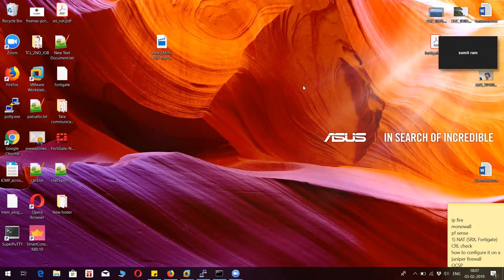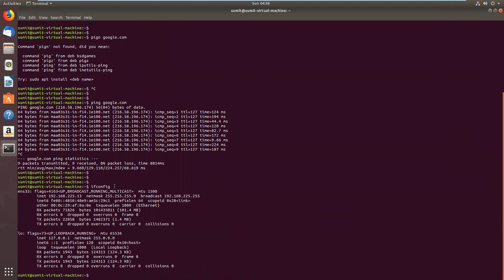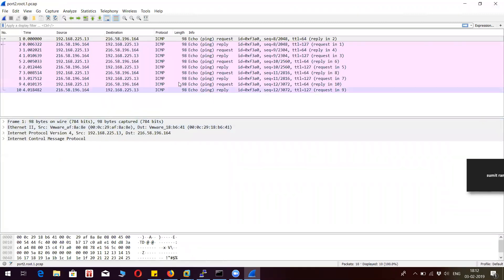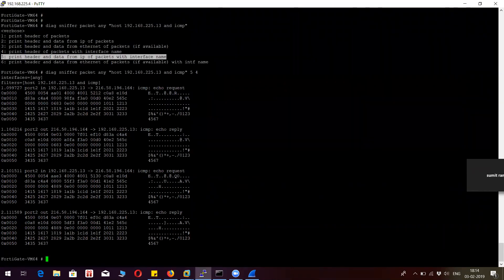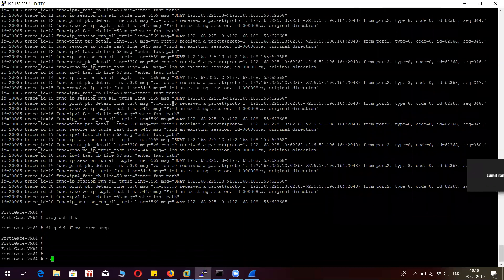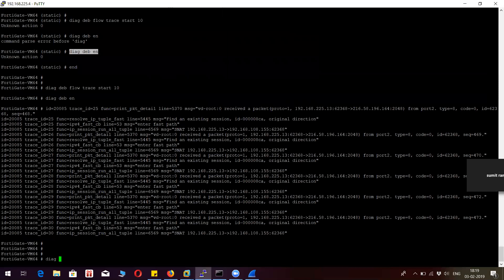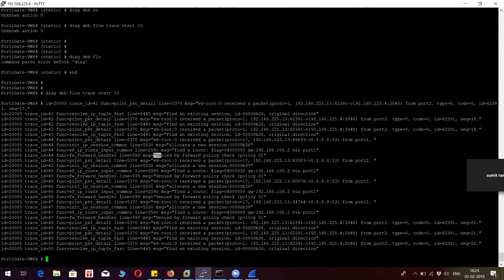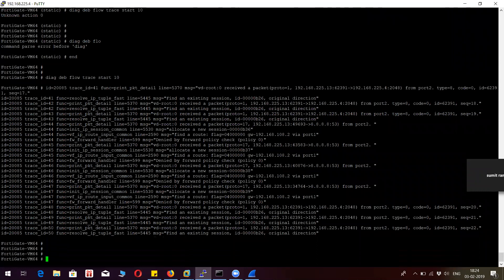How to take Debug or Snoop on Fortigate Firewall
How to take a Debug or Snoop on Fortigate Firewall from CLI/GUI